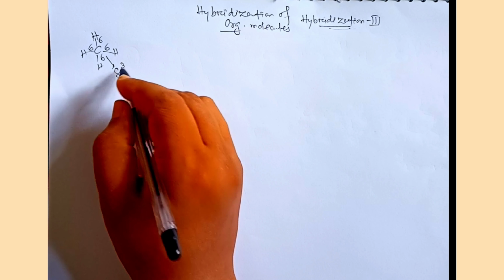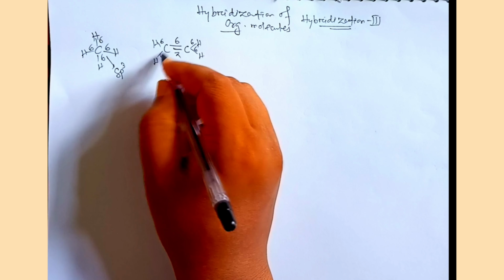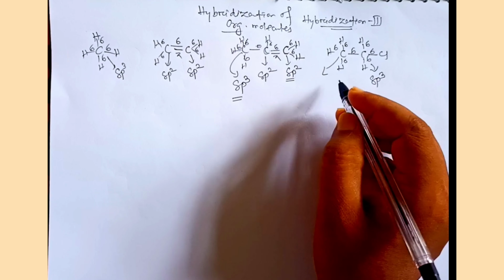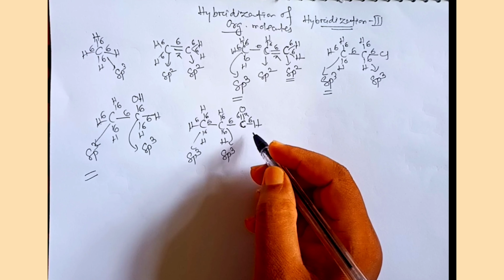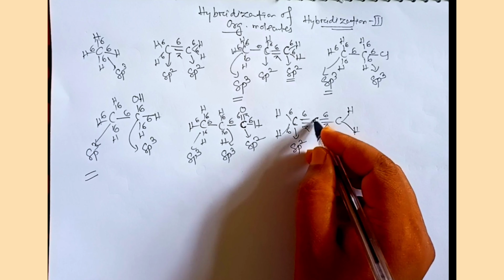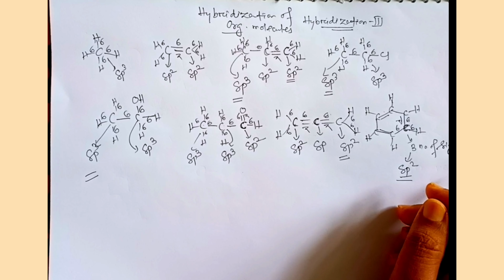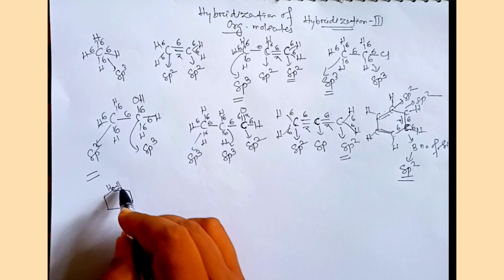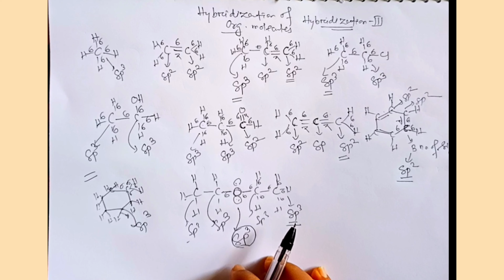Trick To Find The Hybridization Of A Given Molecule